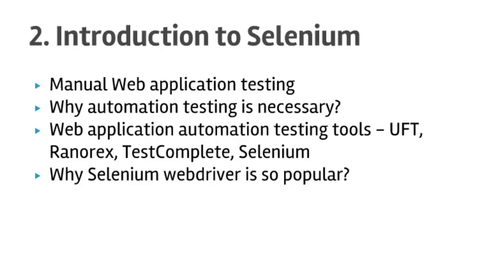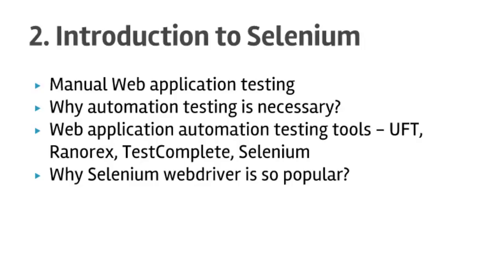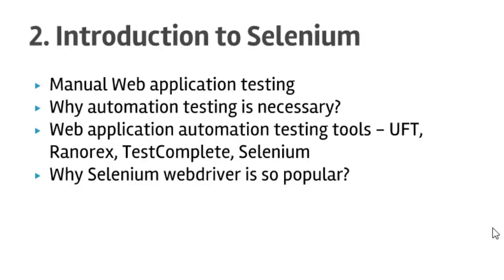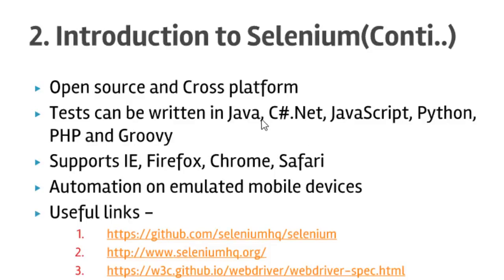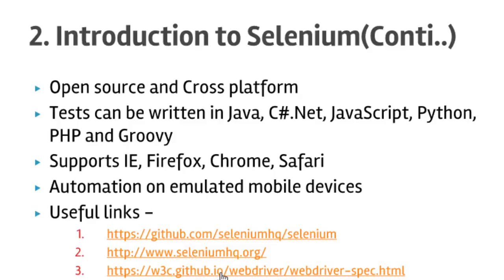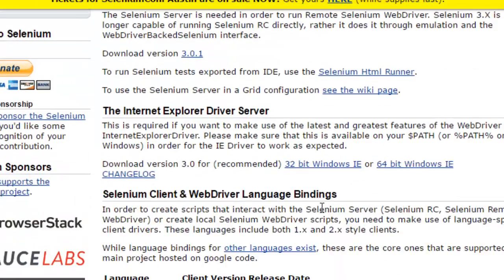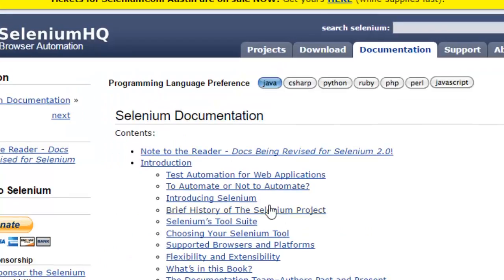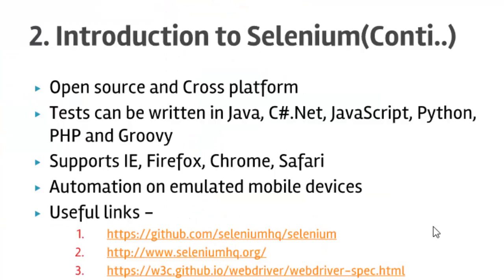Lecture 2 - Introduction to Selenium Webdriver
This video gives the introduction to Selenium Webdriver - the most popular web application testing tool.